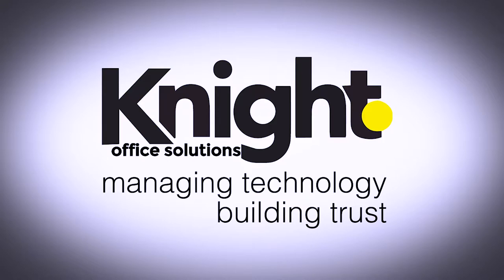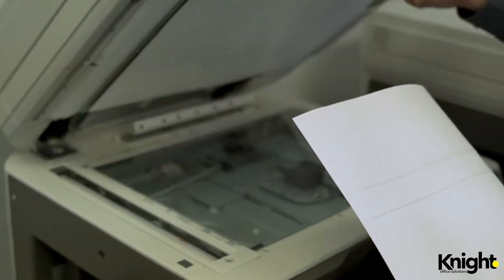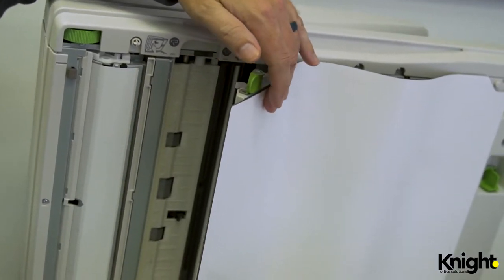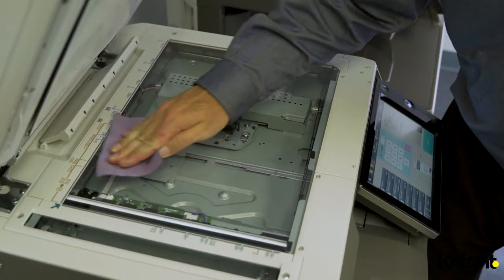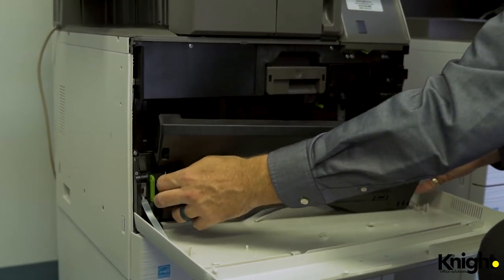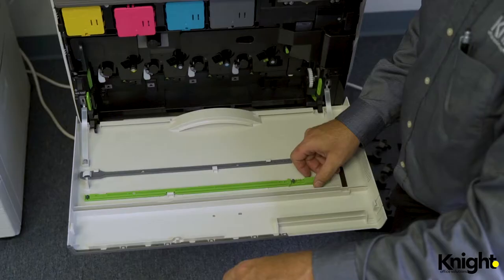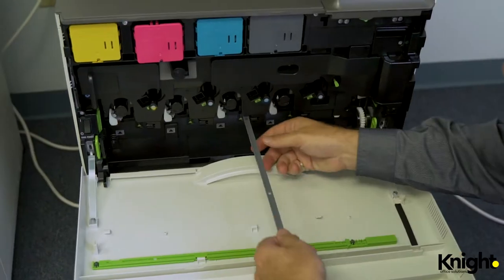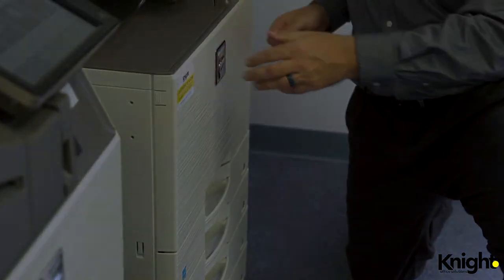Removing Lines, Streaks and Dots on Sharp Copiers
Learn how to fix lines, streaks, and dots on your Sharp printer in this Quick Fix Video hosted by Knight Office Solutions' David McCarty.